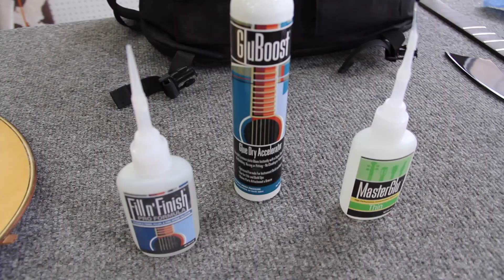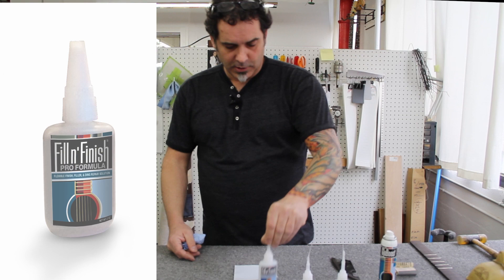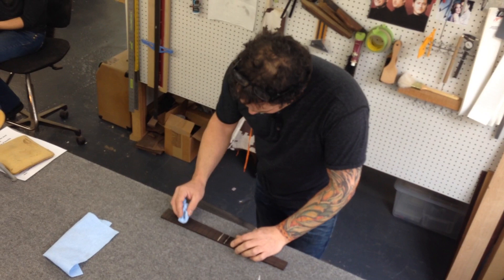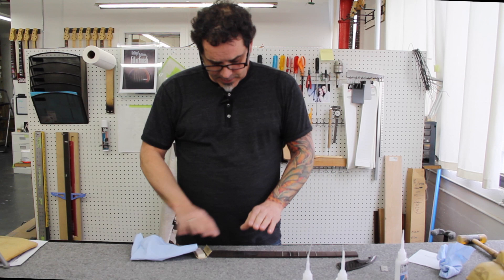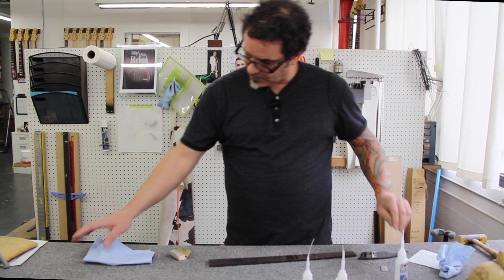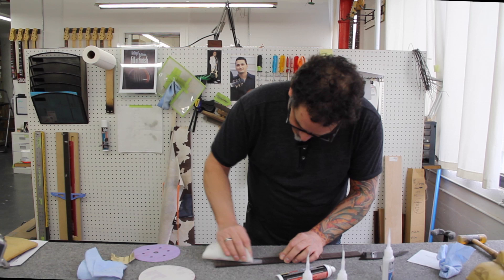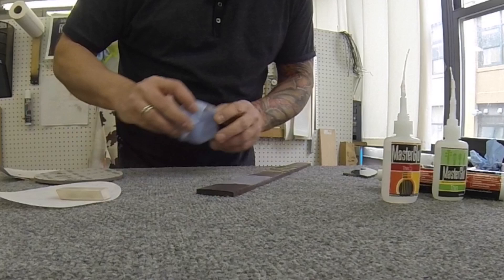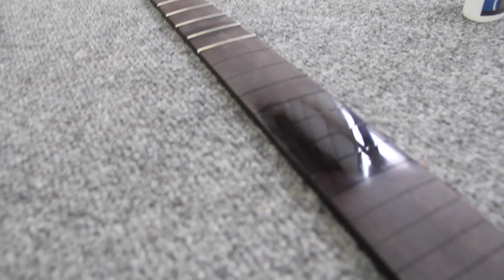Gluboost || Pore Filling Hard Woods with Fill n’ Finish and GluBoost featuring Mario Beauregard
Master guitar builder Mario Beauregard of Beauregard Guitars shows how to accomplish a perfect pore filling using Fill n' Finish™ flexible finisher and GluBoost® glue dry accelerator from GearUp Products.

Shot on location at Roger Sadowsky's NYC workshop.